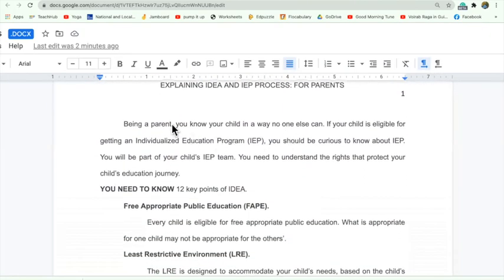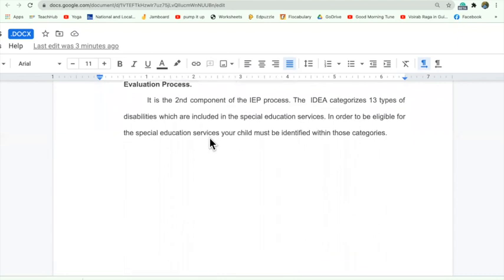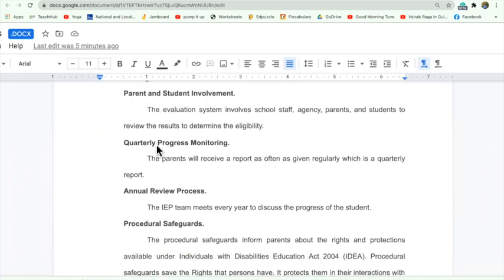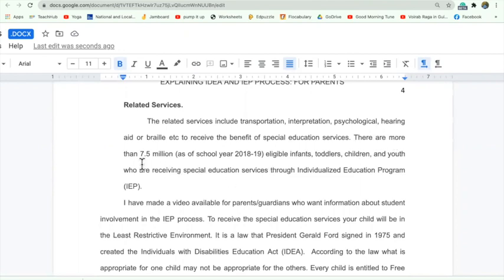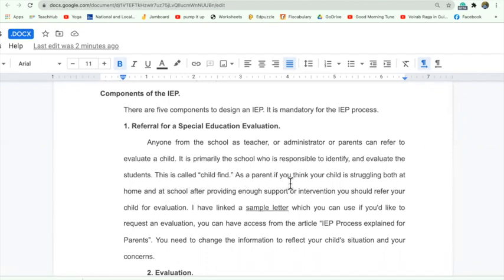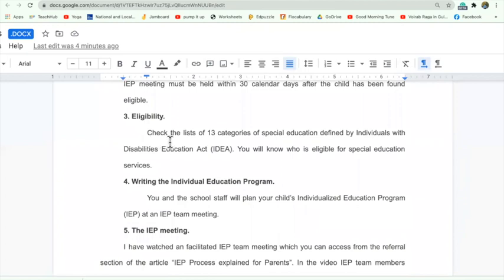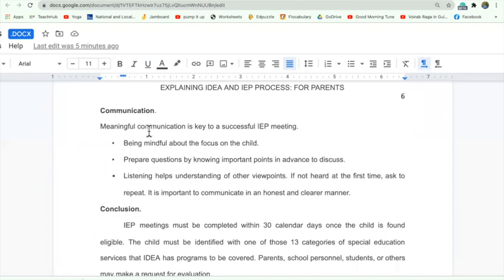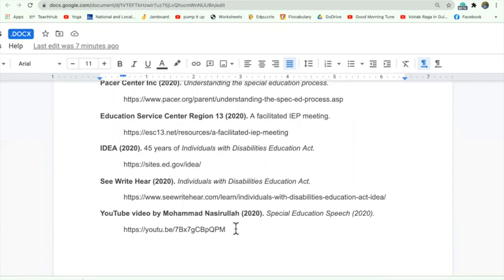IEPLecture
This video is about IEP process